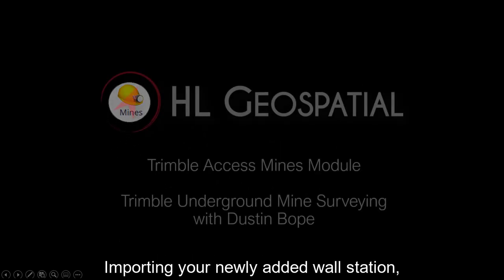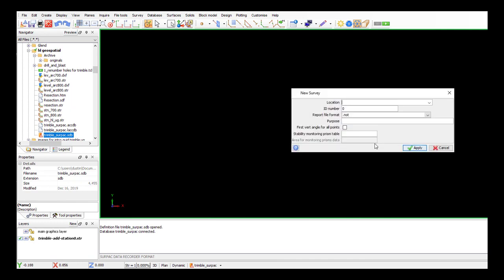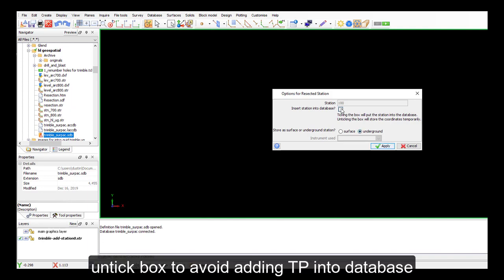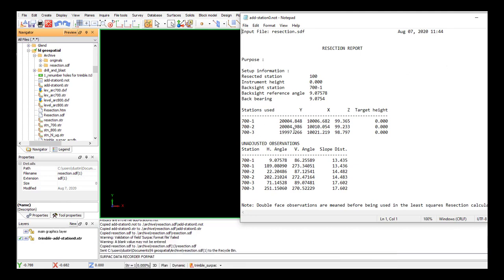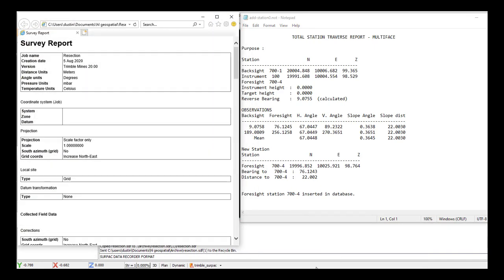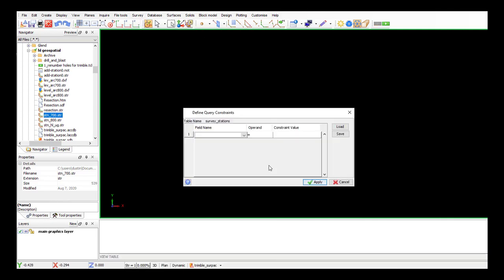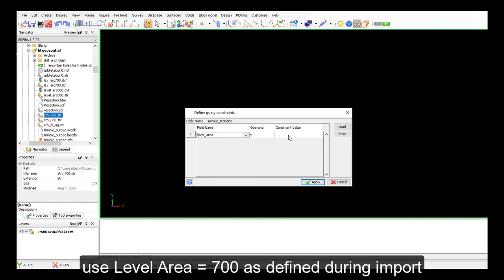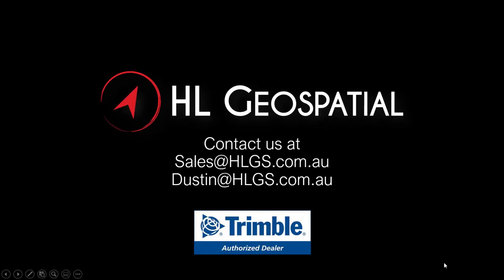Import Wall Stations into Surpac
Myths busted with Trimble Underground Survey able to import wall stations into Surpac with ease, and without 3rd Party Software. Check out the workflow in the follow up video to Resections and Adding Wall Stations video